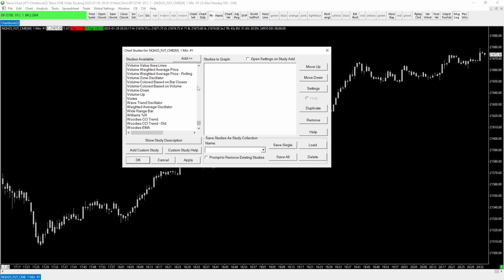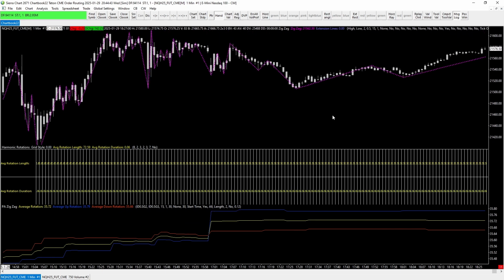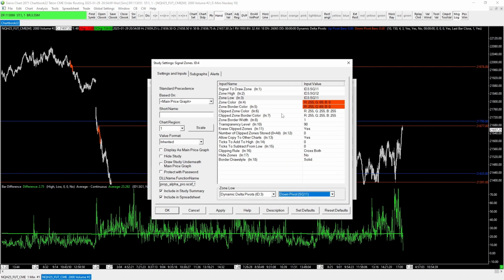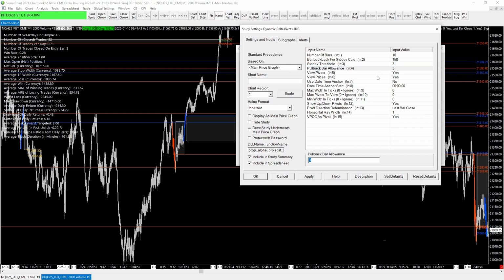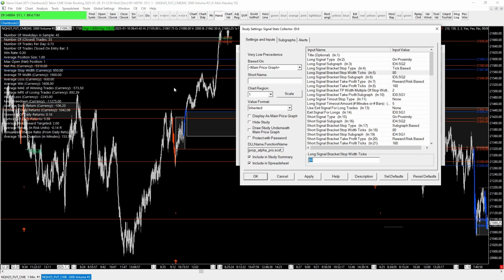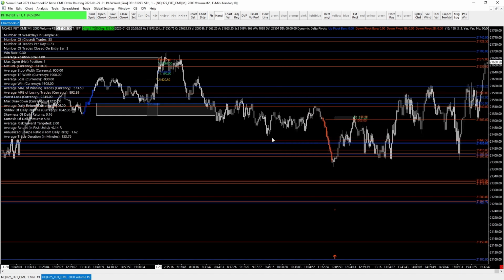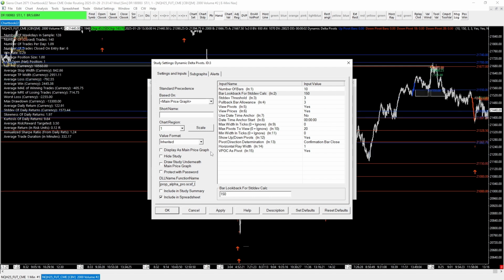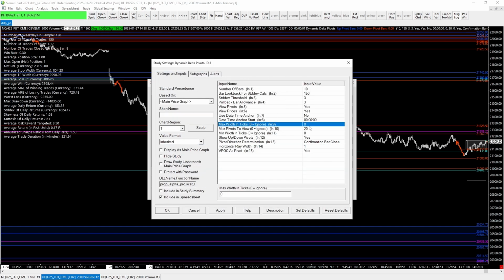Office Hours 1/29/2025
Prop Alpha Q&A session, dynamic delta pivots, stats collector